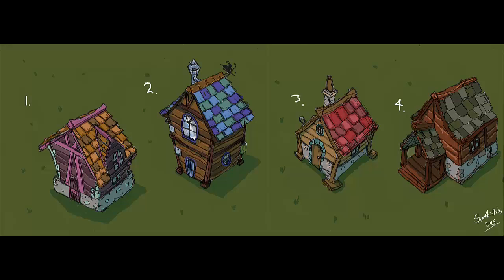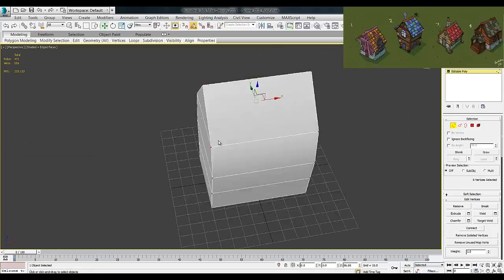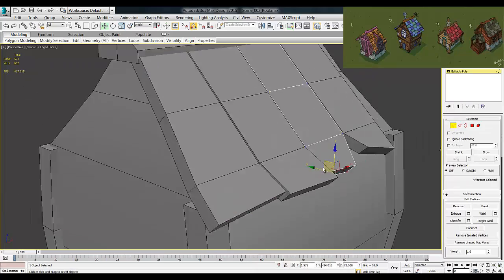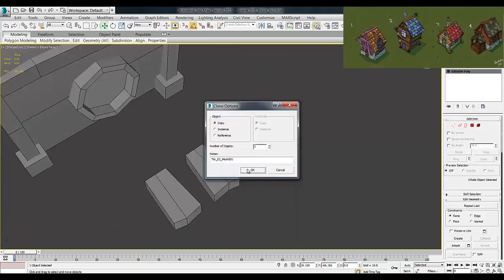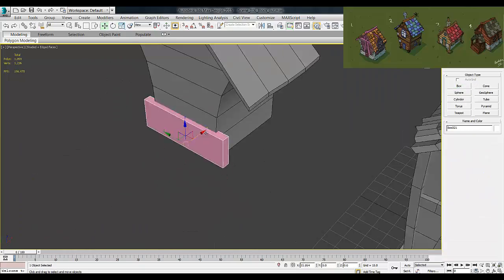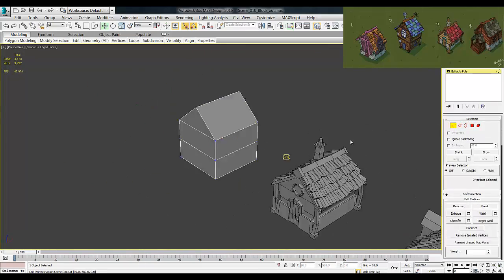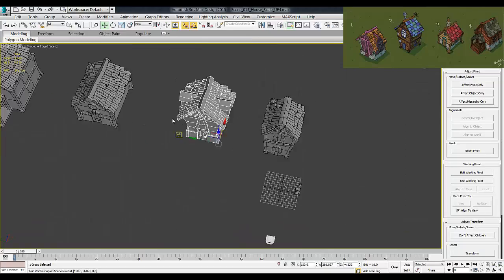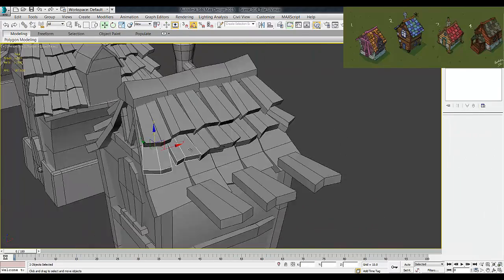Vlog Daily #1 - Stylized Housing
In this Daily I briefly go over the first stage of creating each house from a concept I painted in Photoshop. This is then followed by the modelling process in 3ds Max and tested in Unreal Engine 4.